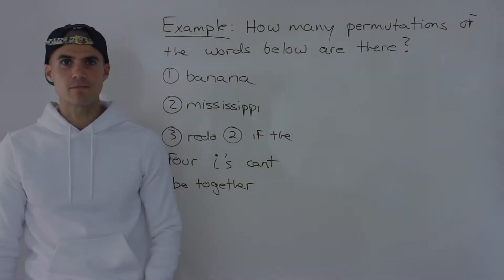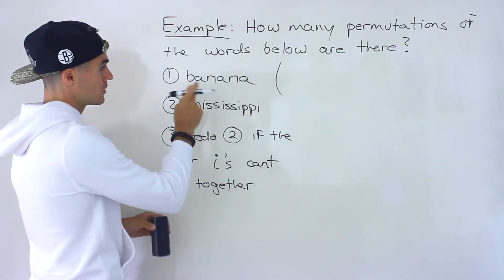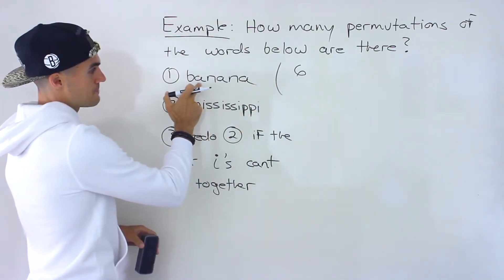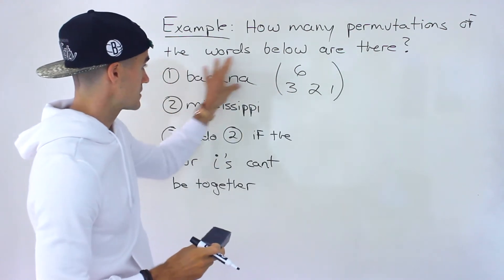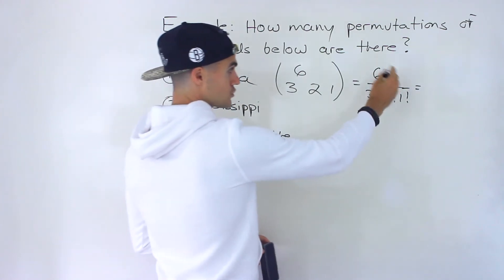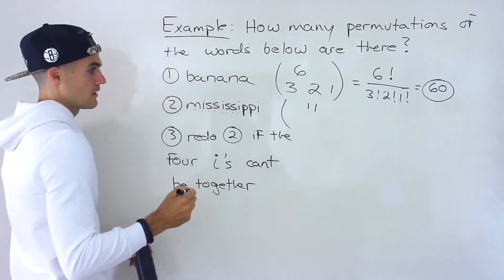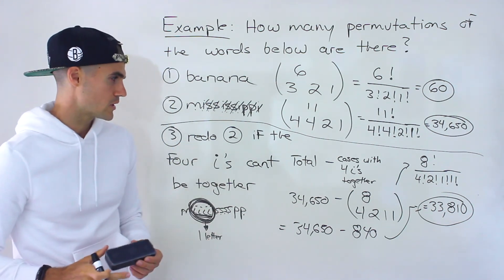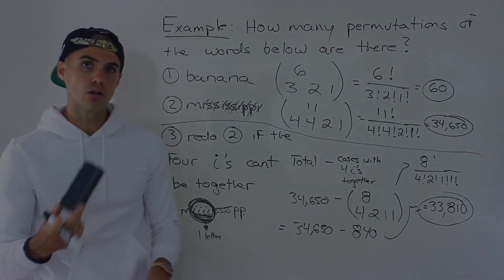Math 1228 (Western University) - How Many Permutations of the Word "Mississippi"??